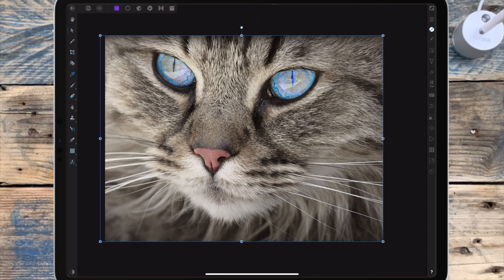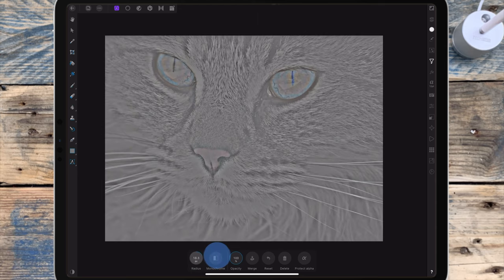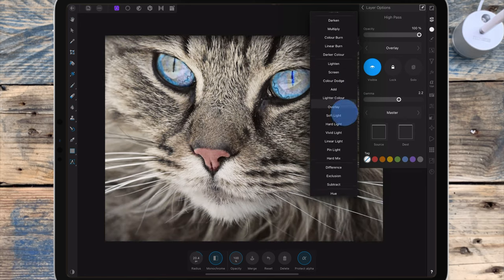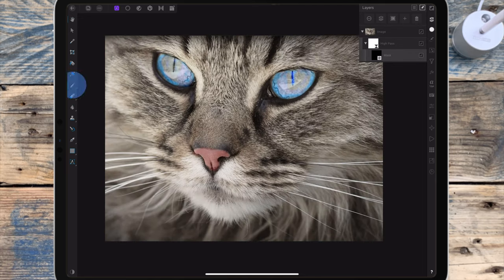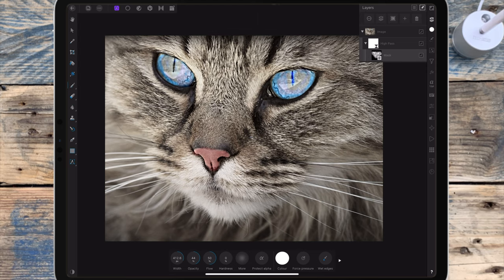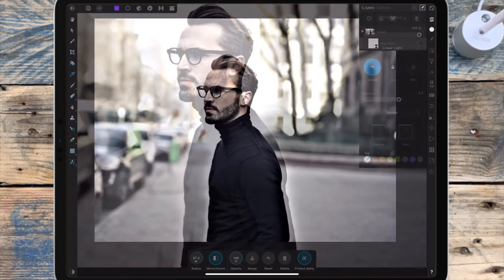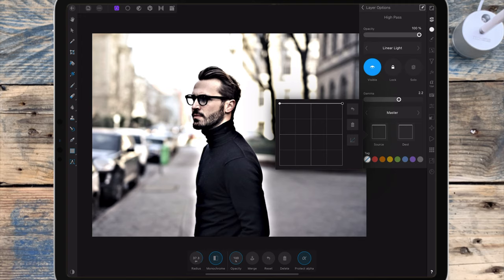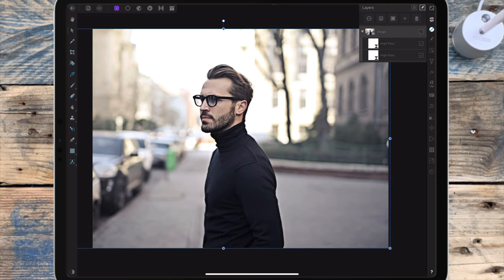Sharpen detail using the High Pass Filter - Affinity photo iPad tutorial